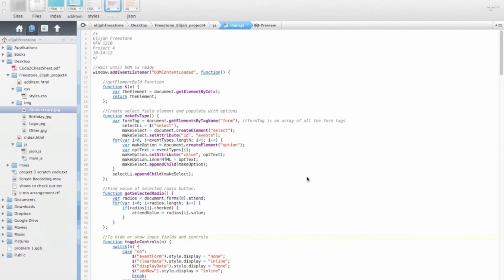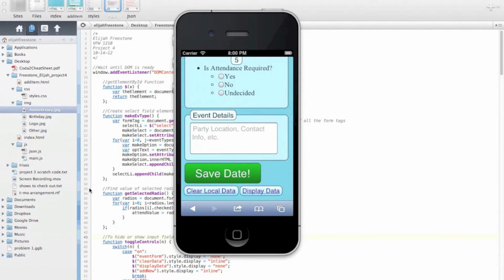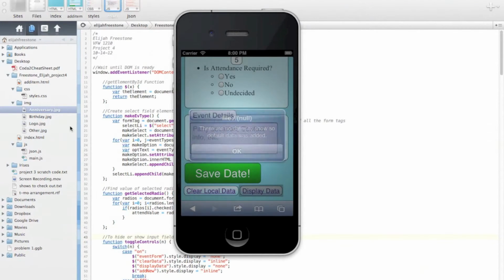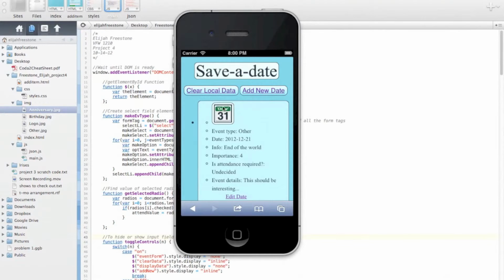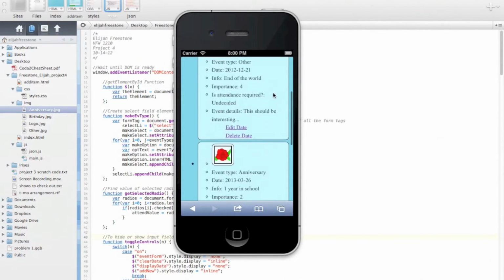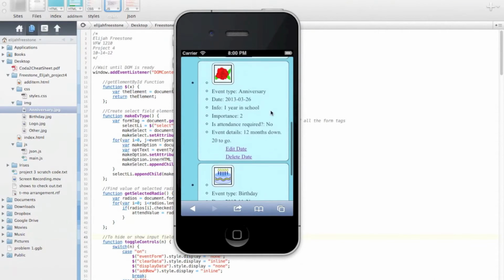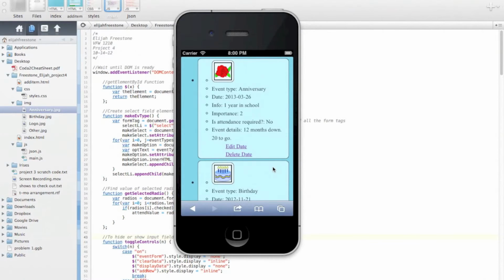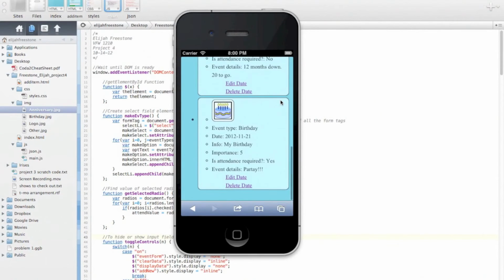Elijah Freestone
Project 4
VFW 1210